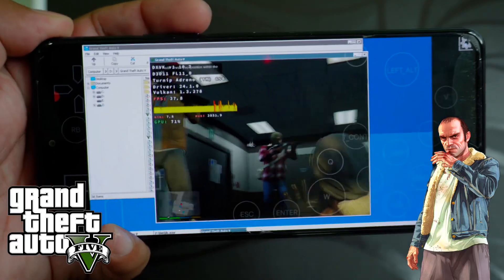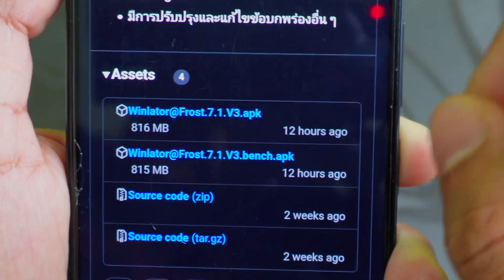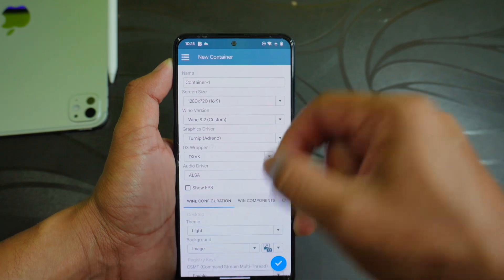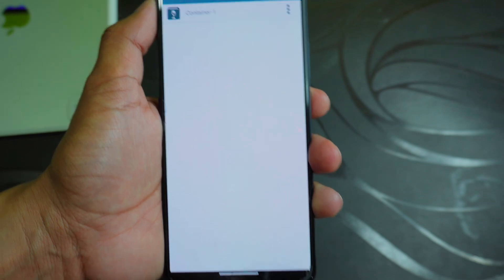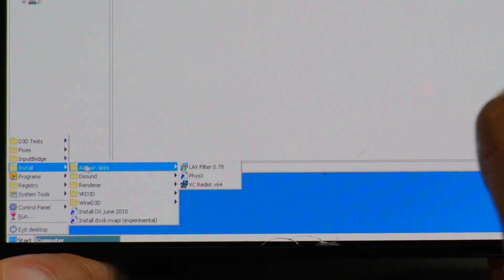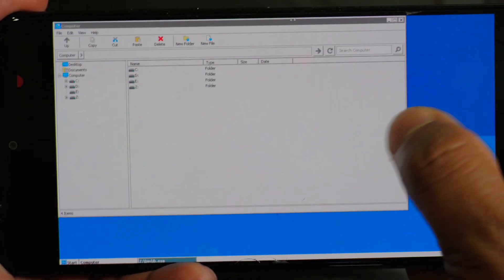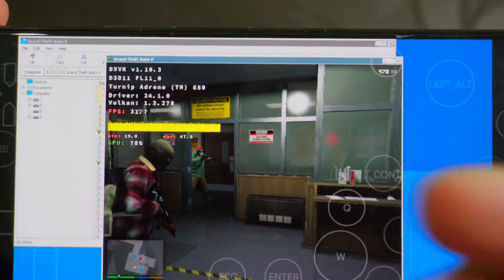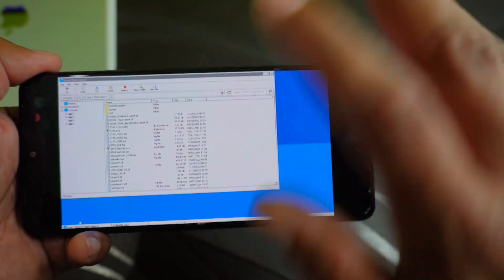Install Winlator FROST on Android 🔥 | Full Setup Tutorial | GTA 5 | Run Windows on Android